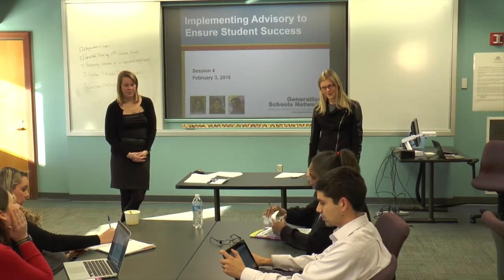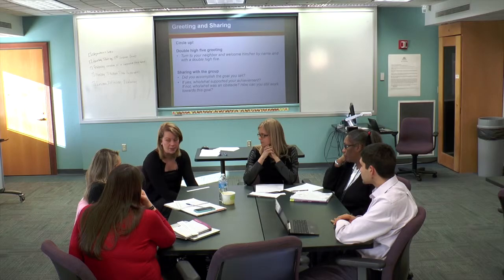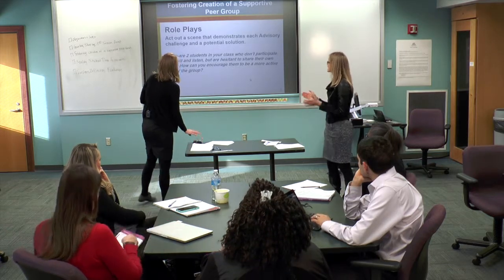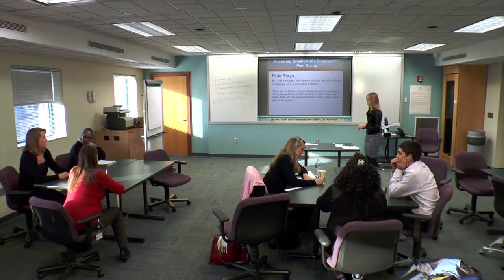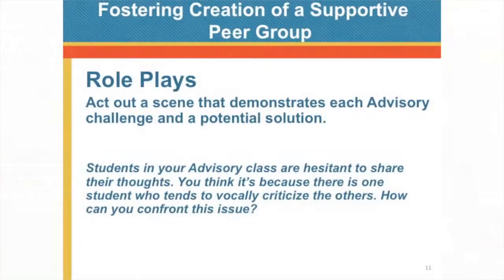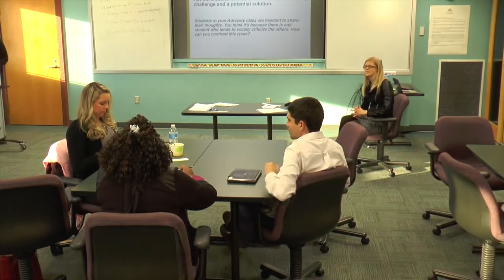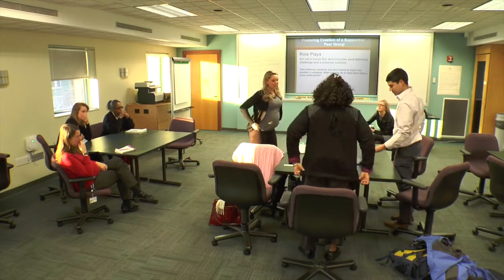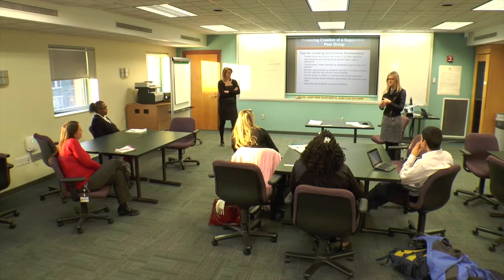Co-LAB 3.3 Session 4 Pt 1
This video is about Co-LAB 3.3 Session 4 Pt 1